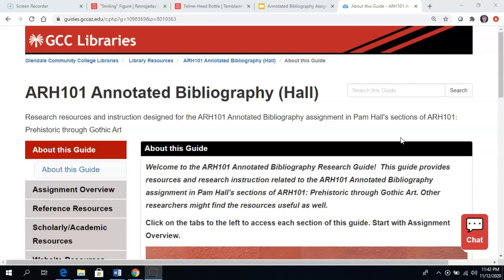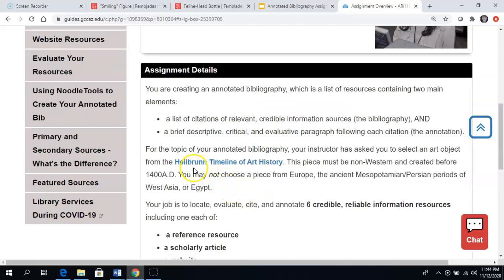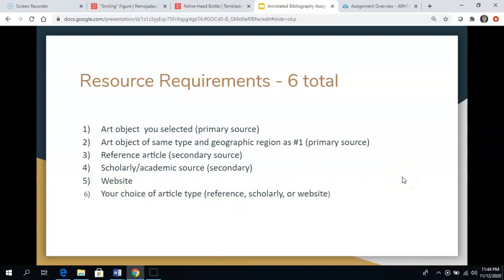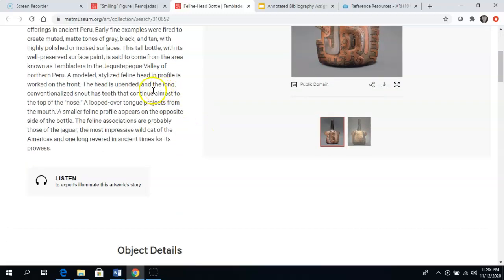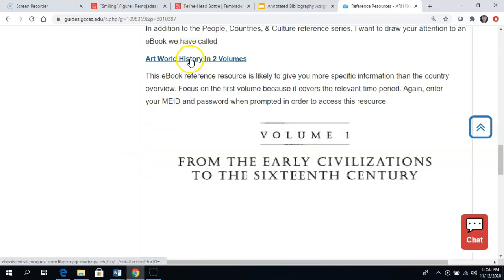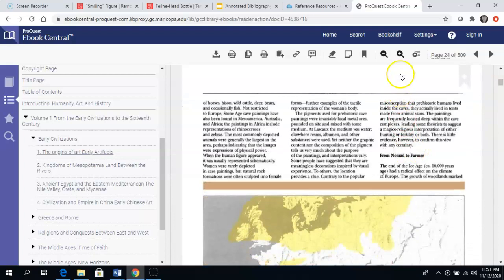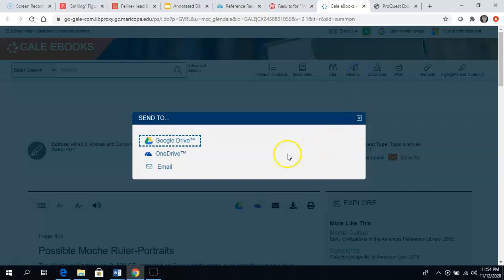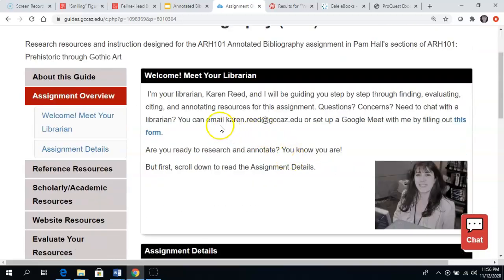ARH101 Reference Resources